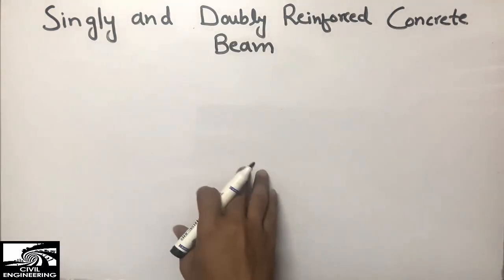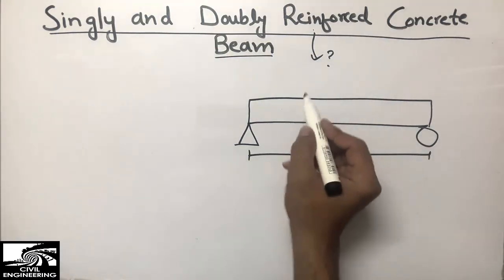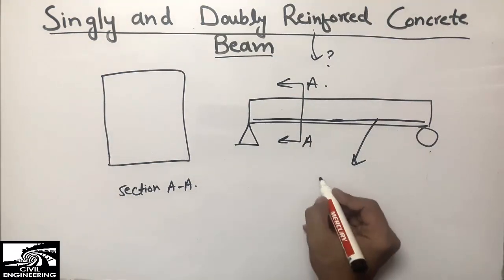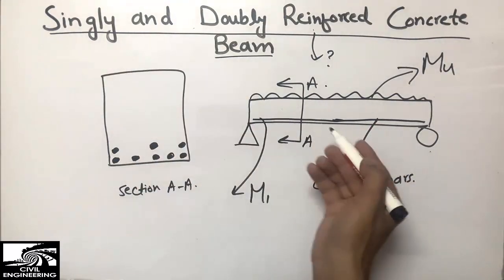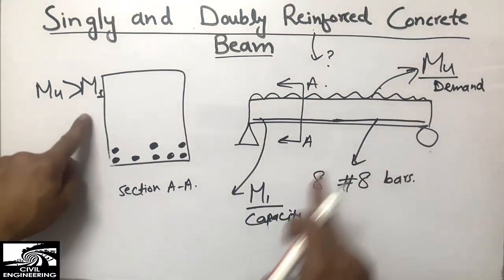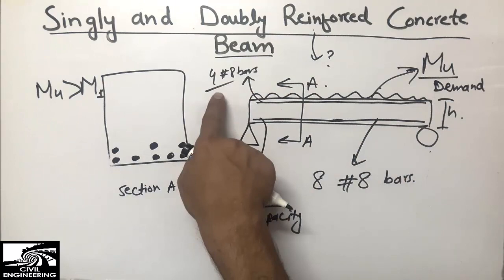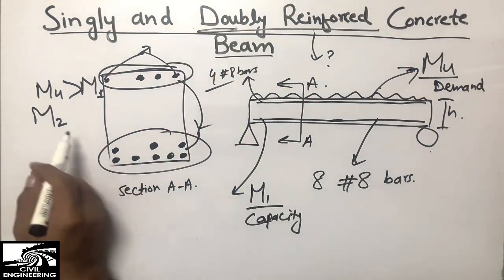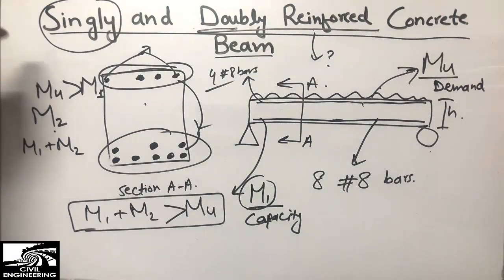Why Doubly Reinforced Concrete Beam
This video shows the use of doubly reinforced concrete beam. That when we have to use the doubly reinforced beam. Actually most in practise we have singly reinforced concrete beam, but when the load on the beam is higher than the singly reinforced concrete beam, so we have to use the doubly reinforced concrete beam.